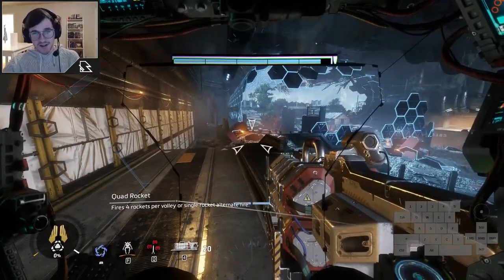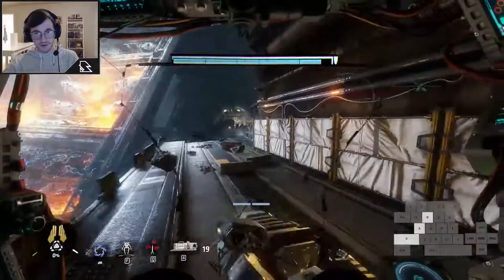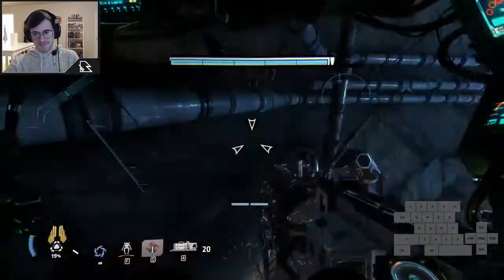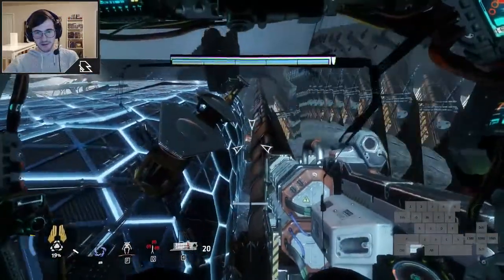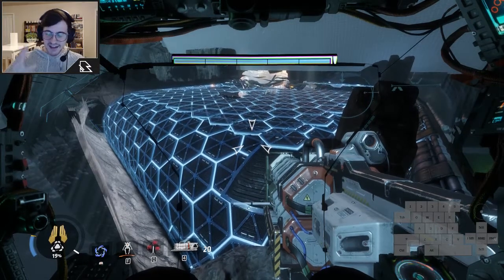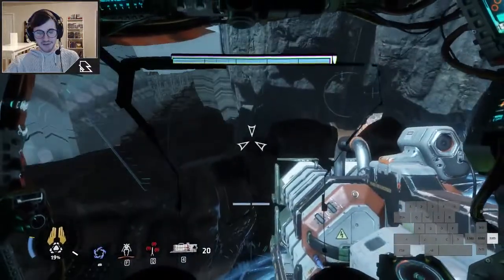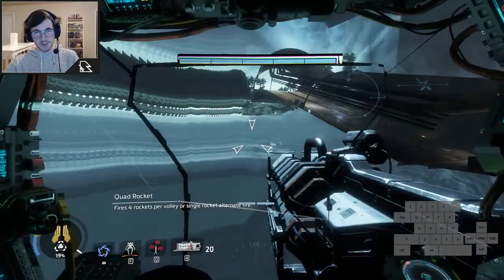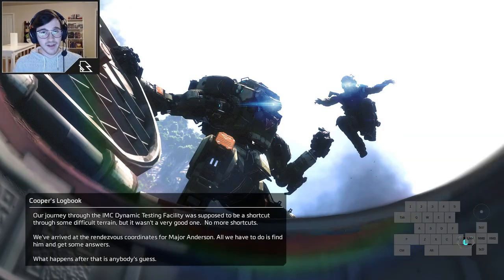NEW Ash Skip Tutorial!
I didn't upload the wrong video this time!

This skip was found this last week by Taskinoz! We finally have a way to make Abyss ch3 consistent.